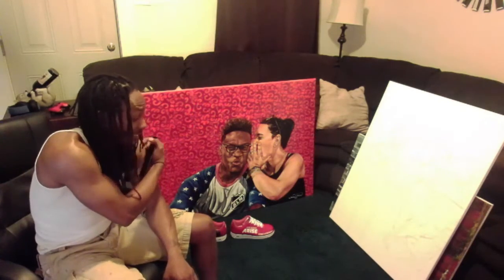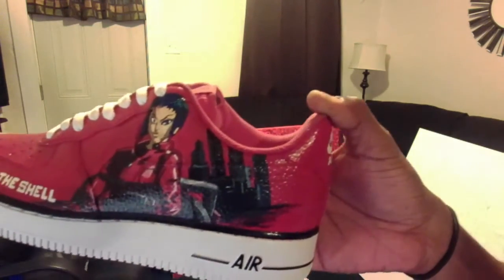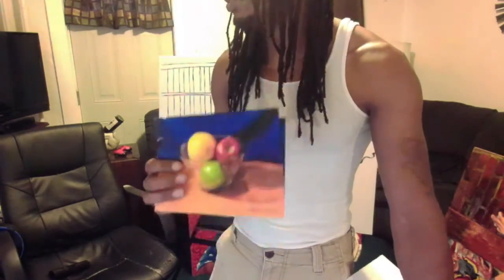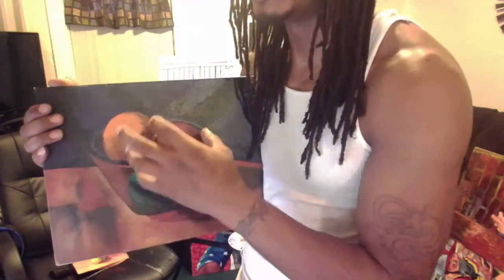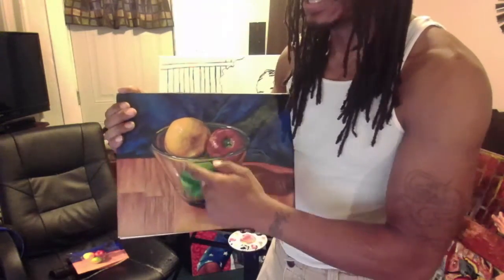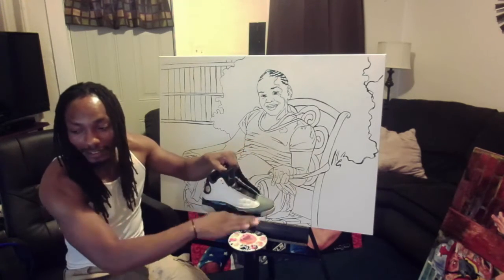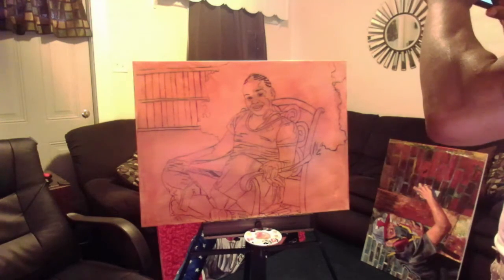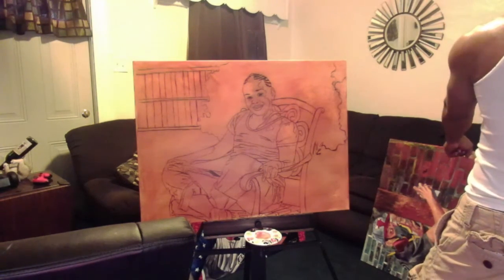Art & Education: Painting With The Prince